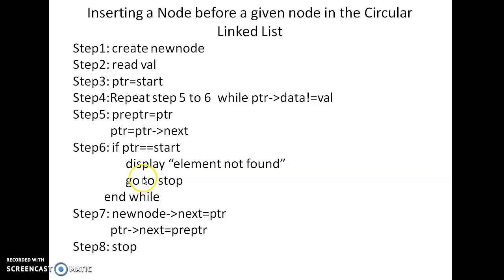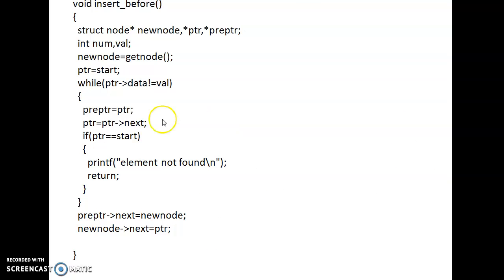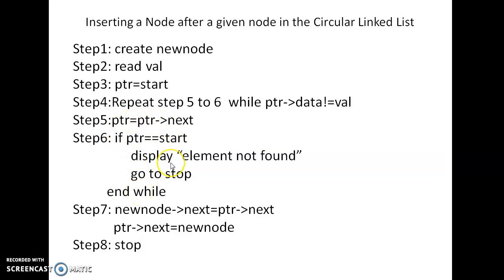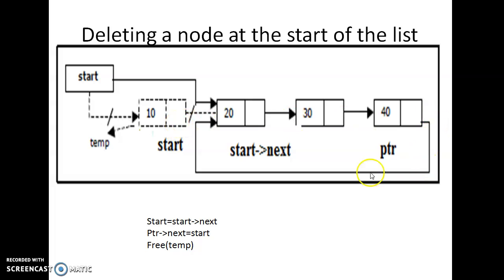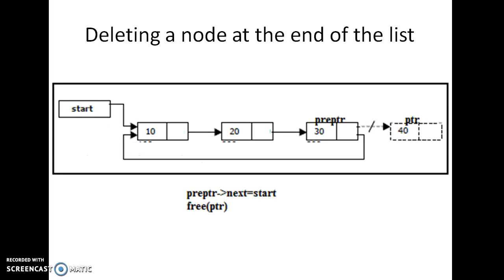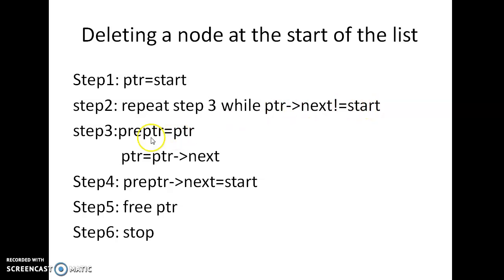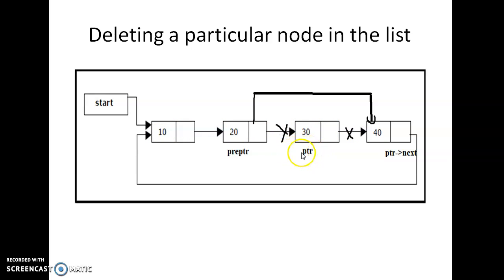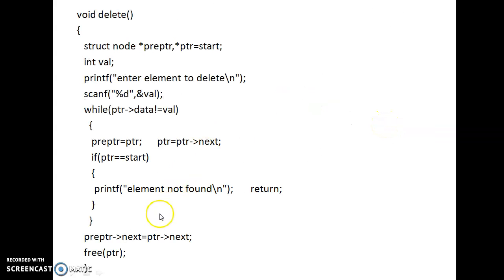circular linked list part 2